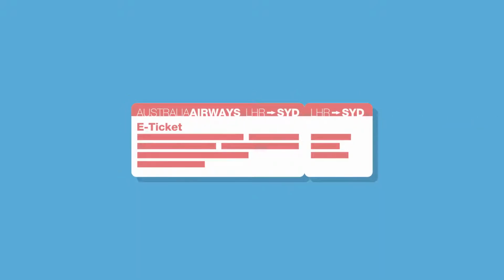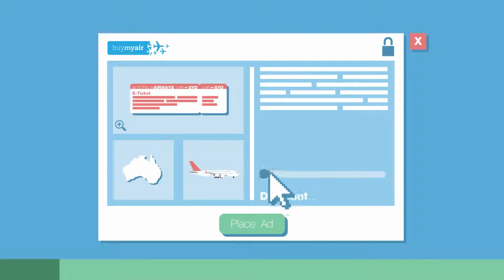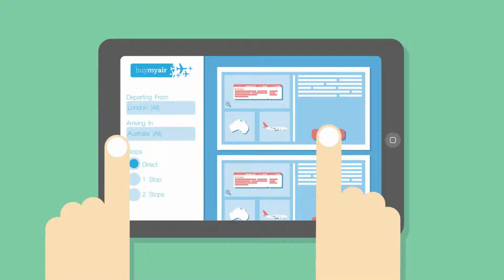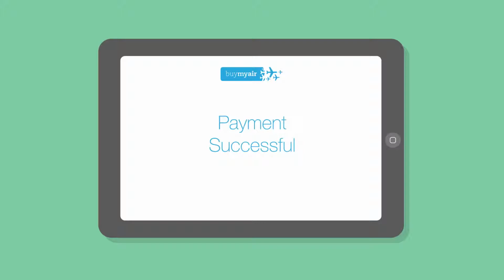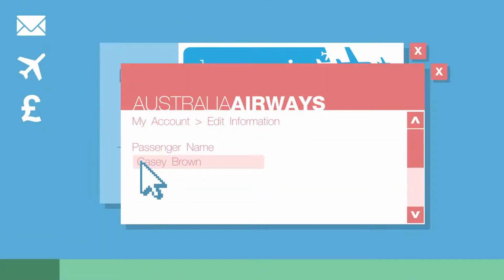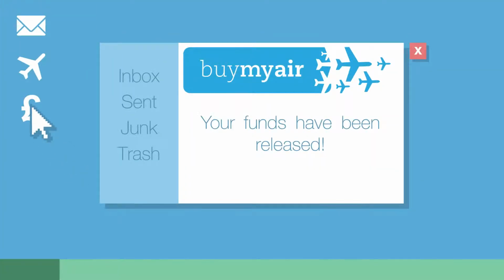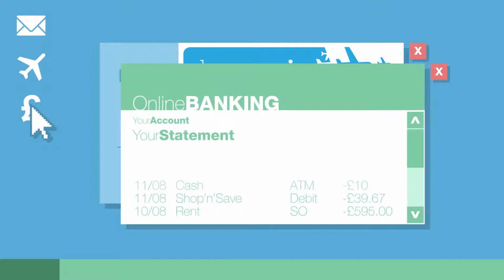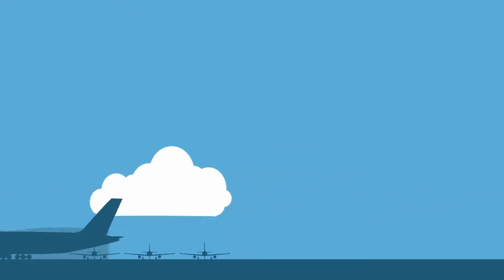Buy my air Motion Graphics